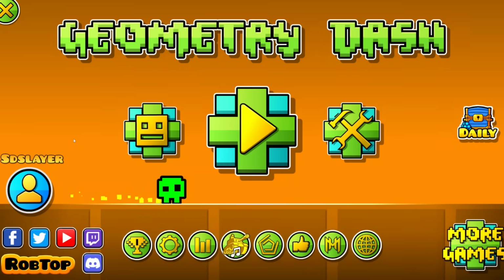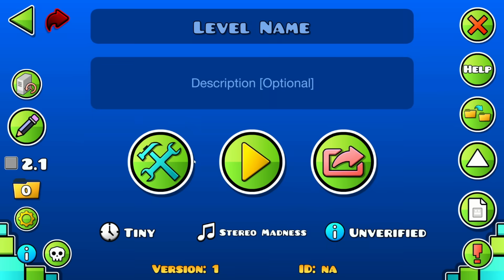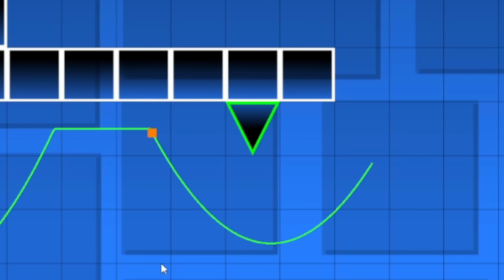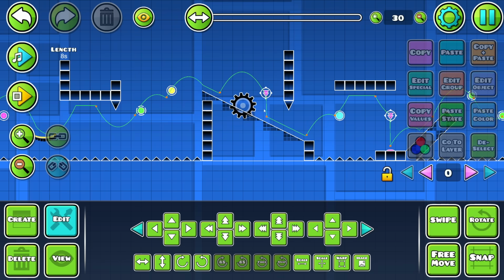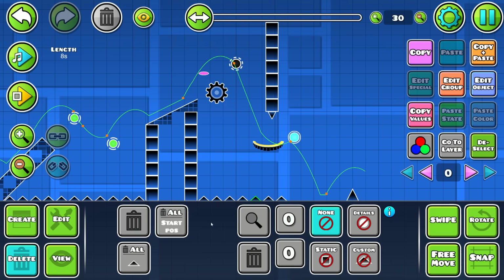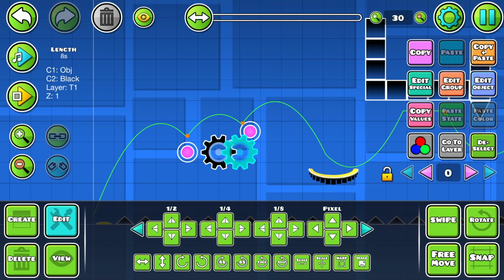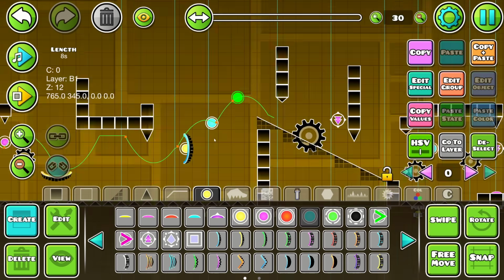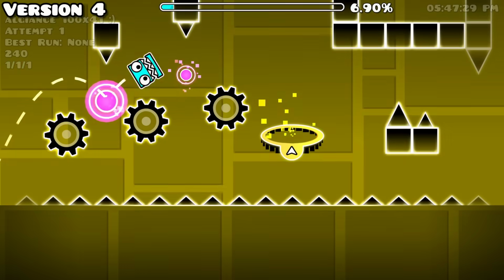Buffing A Level Until I DIE... (Geometry Dash)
I think Geometry Dash is too easy, so today I made a level and kept buffing it until I died ONE TIME...

ALSO, If you're interested in supporting me a step further, you can click the JOIN button on my channel or if you're on iOS or any other unsupported device, you can click this

MY LINKS:
Steam: sdslayer100
GD Username: Sdslayer
[VIDEO CHAPTERS]
0:00 - Intro
1:08 - Building
10:27 - Outro